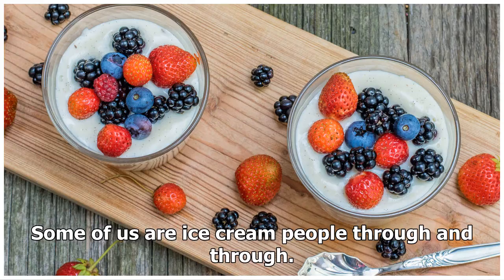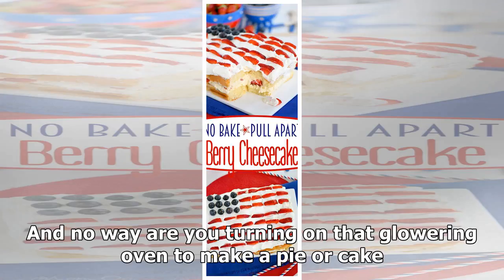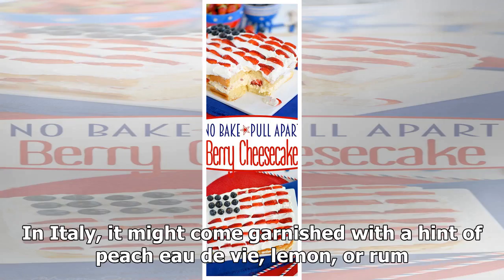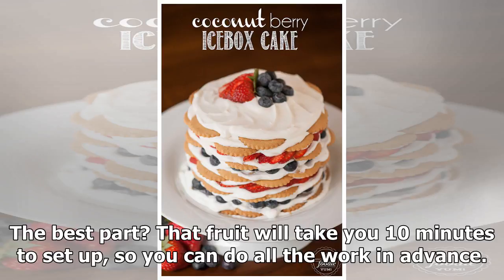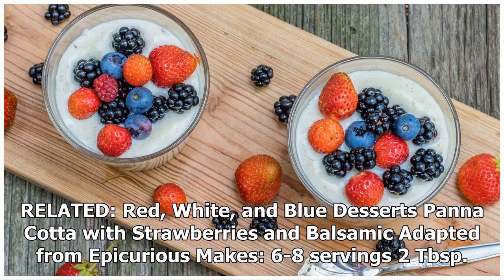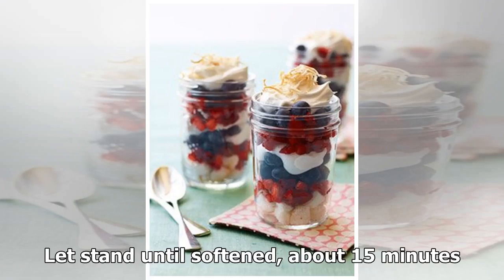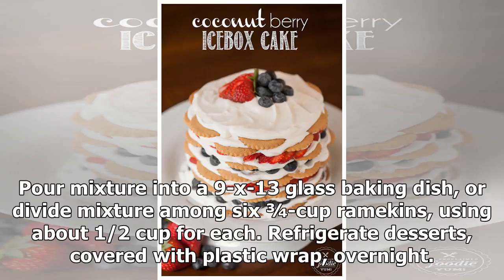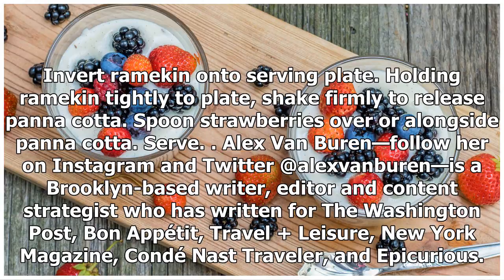The Best No-Cook, Make-Ahead Dessert for July 4th